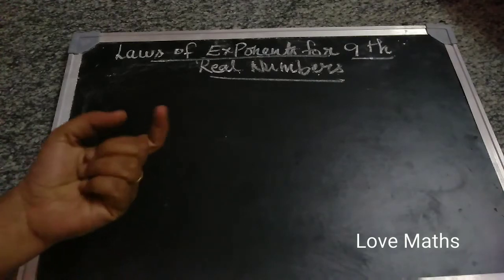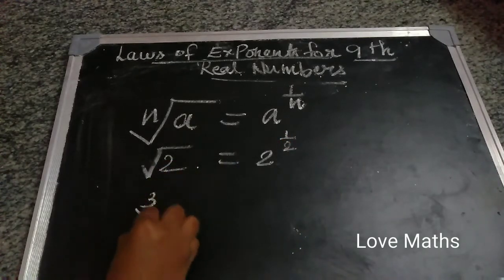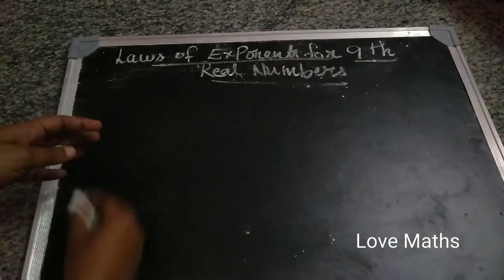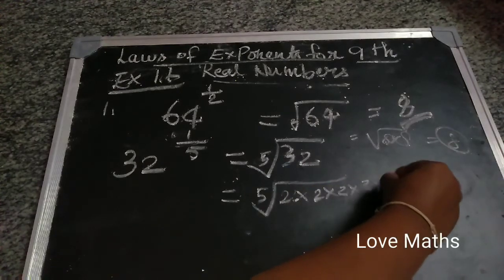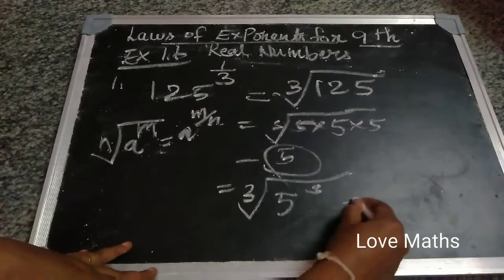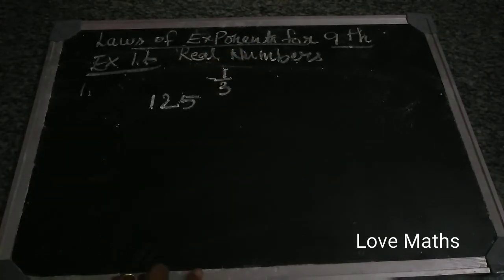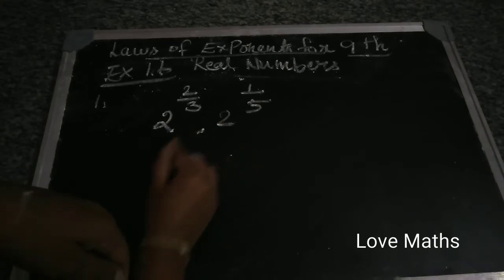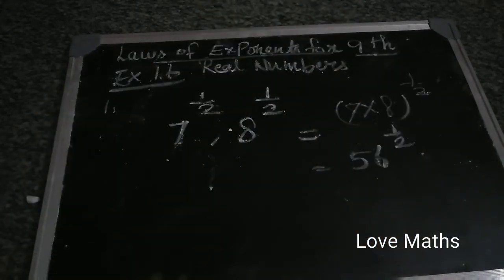Laws of Exponents for Real Numbers/ Class 9/ Exercise 1.6 / NCERT / Karnataka board syllabus